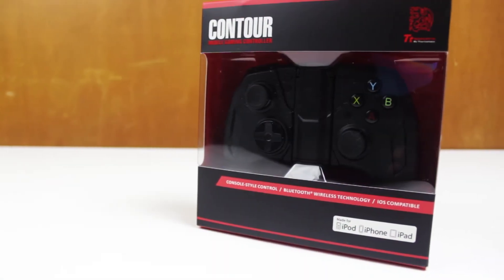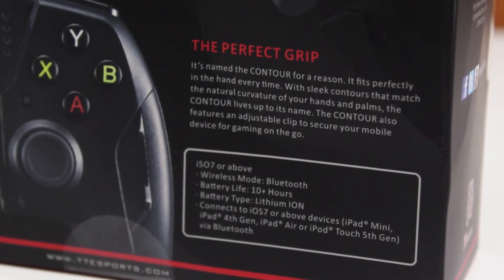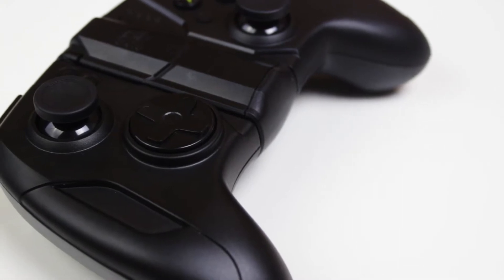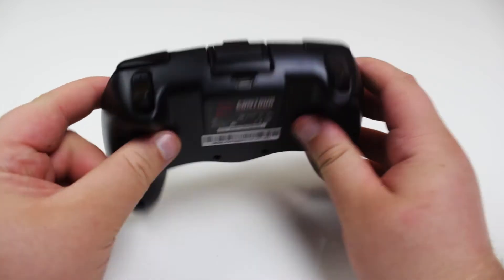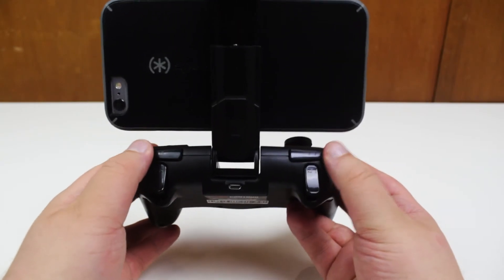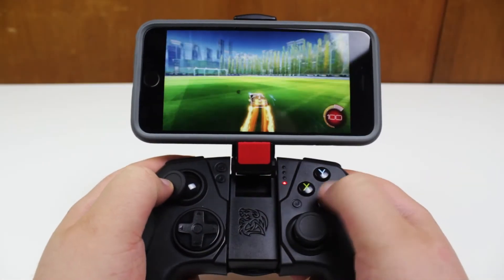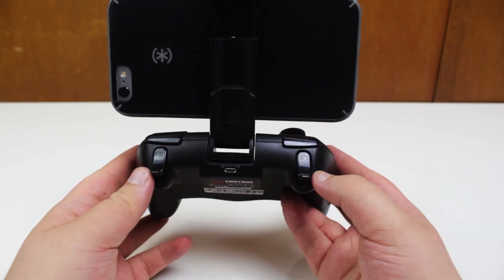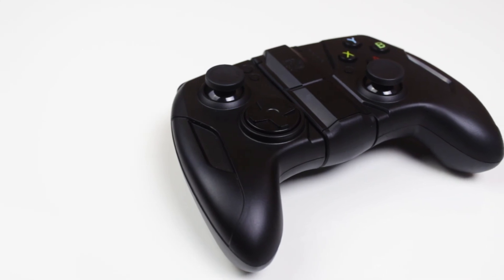Tt eSPORTS Contour Mobile Gaming Controller - Unboxing & Review